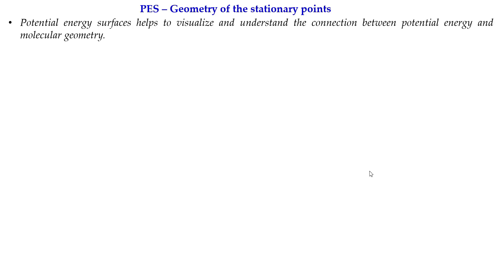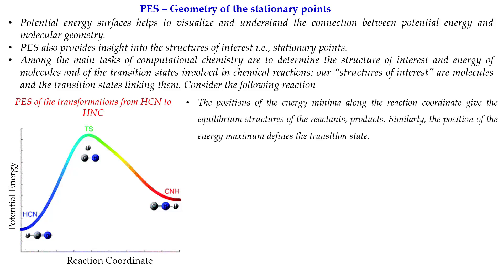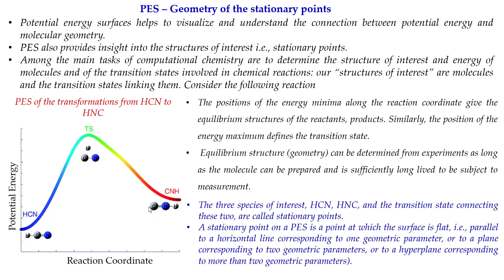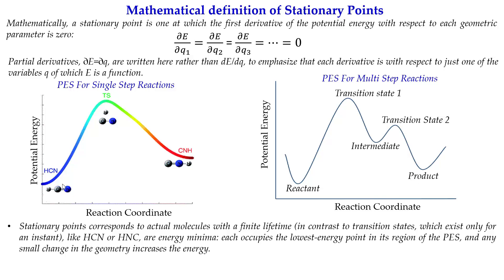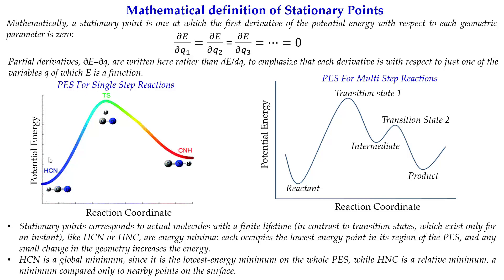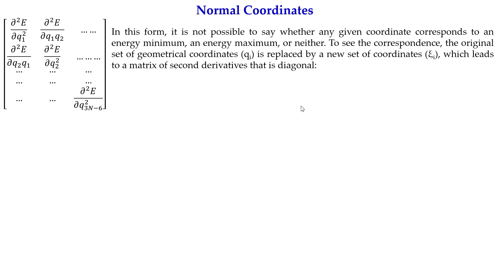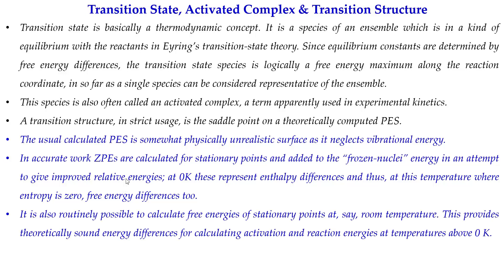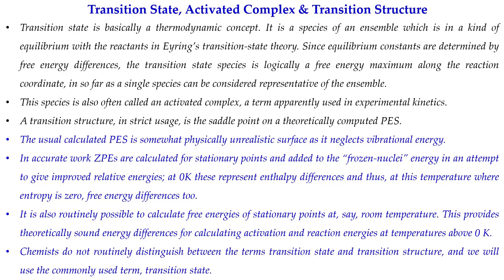Potential Energy Surface-2 (Lecture 5)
This is 5th lecture on Computational Chemistry. This video is to explain concept of Potential Energy Surface (PES) further (Part 2).